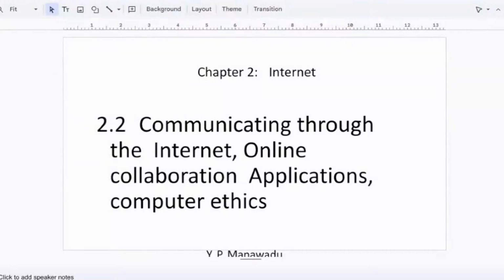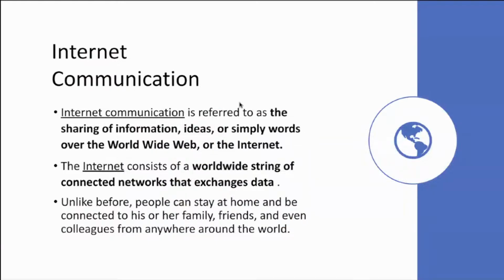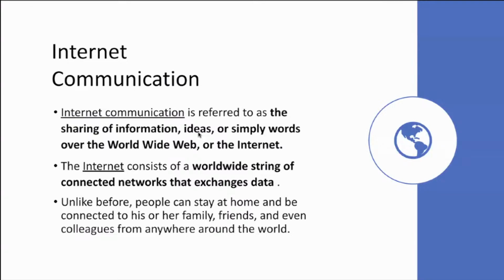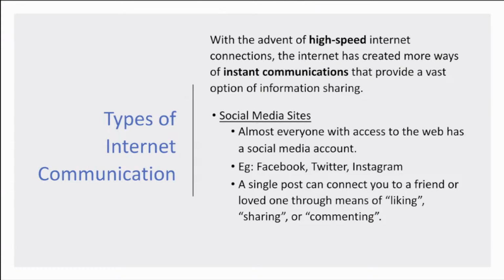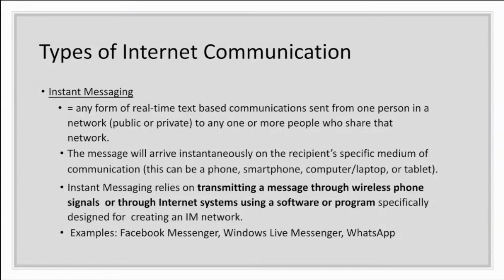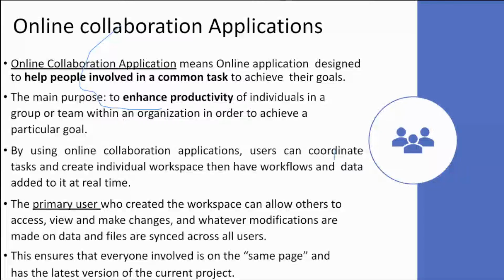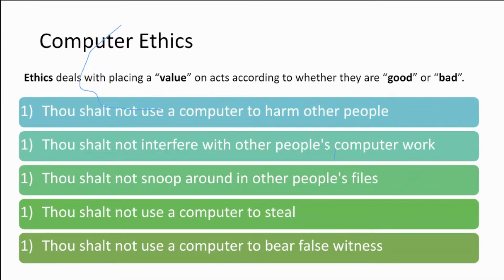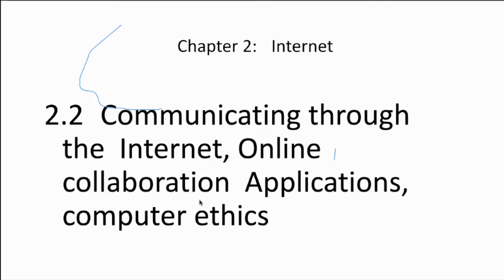SUSL FOT 22/23 - LECTURE 06 - Computer Fundamentals and PC Applications